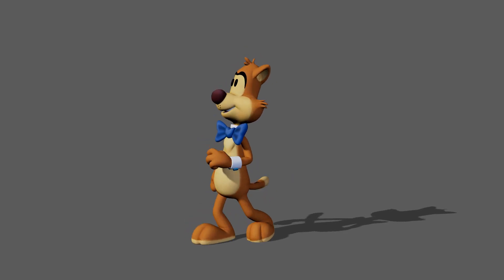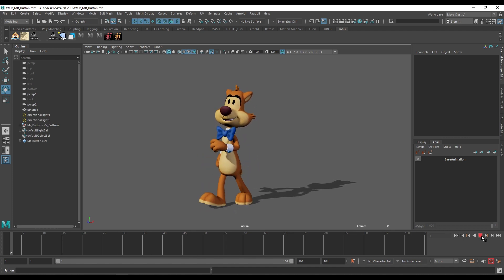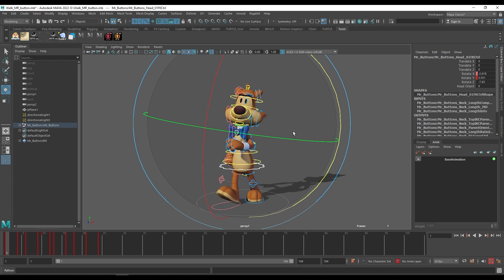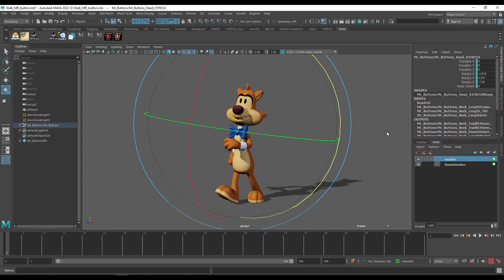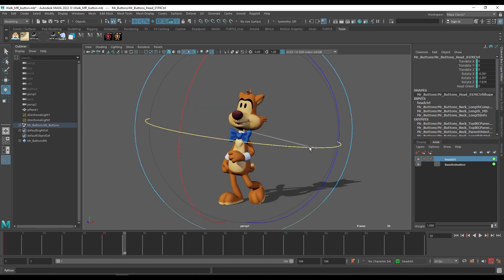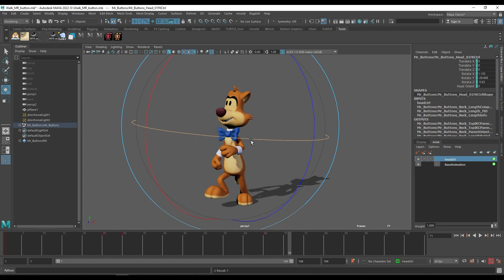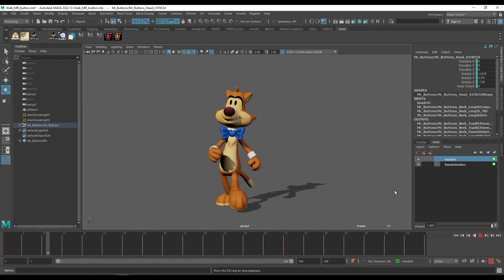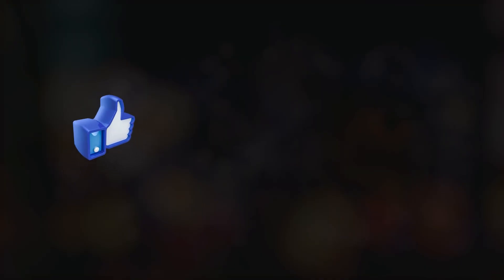How to Use Animation Layer in MAYA | Animation Layer Tutorial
Learn Animation from basic to advanced level, Animation tutorial from basics to Advanced level for Maya and blender. Create Excellent creative animation, Lear animation for the current trends.